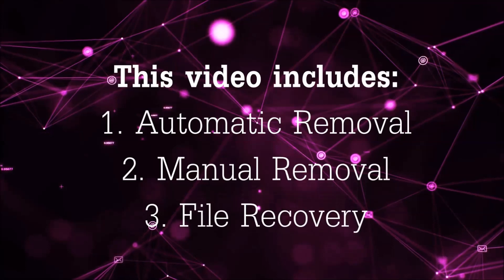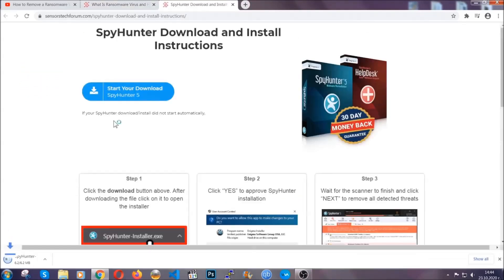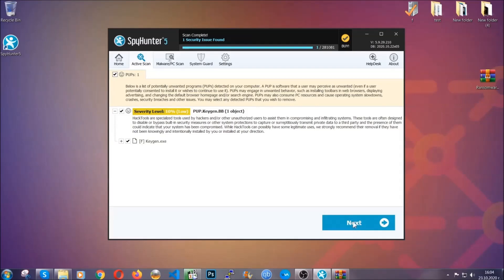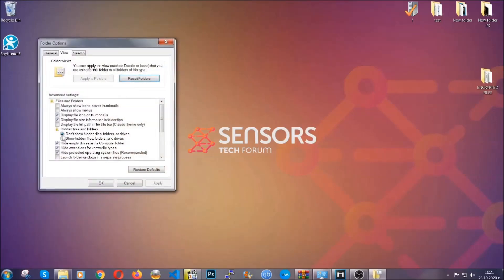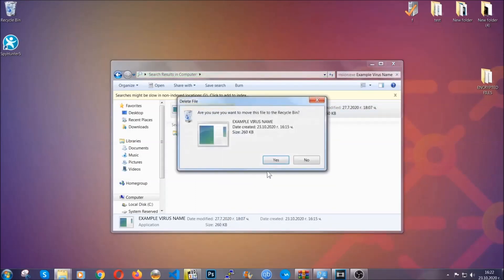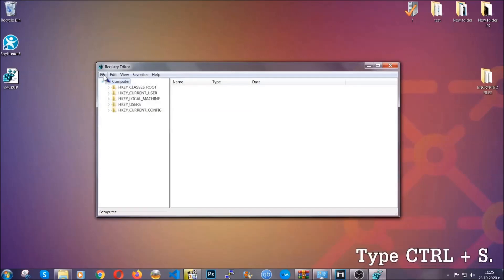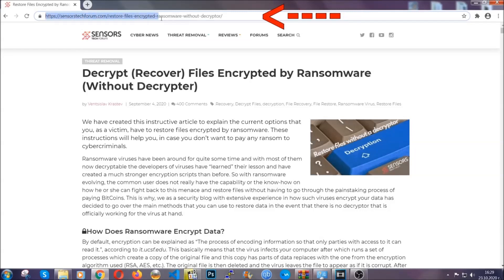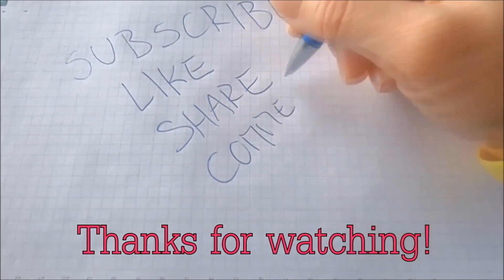Kifr Virus [.kifr Files] Removal & Decrypt Guide [Fix]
00:00 Start
00:50 Automatic Removal
02:00 Manual Removal
05:13 File Recovery